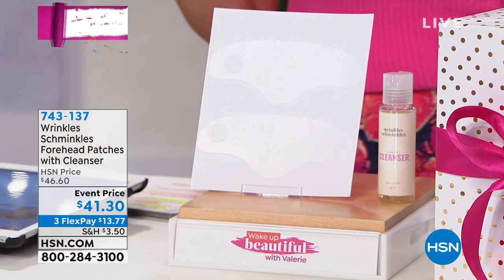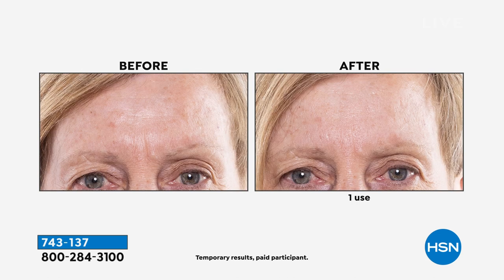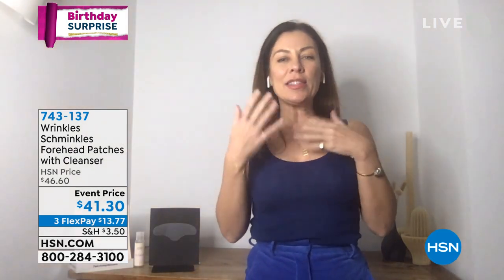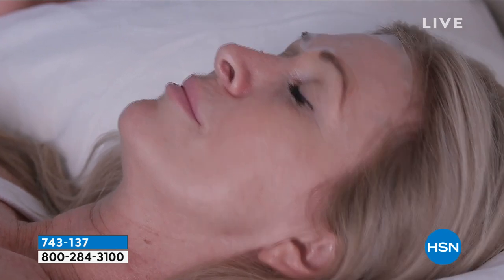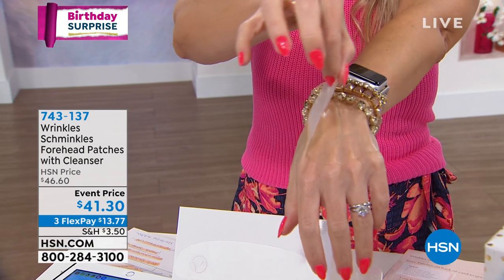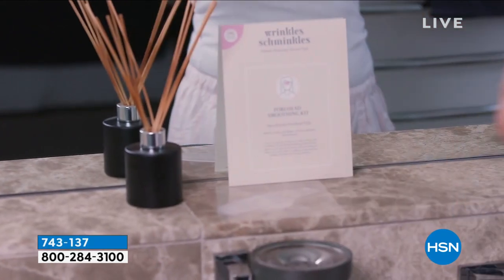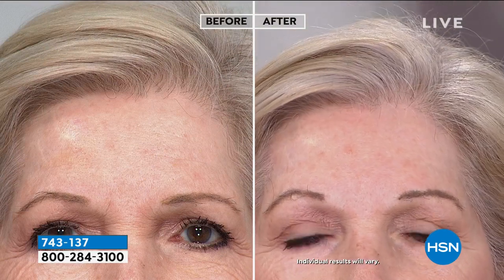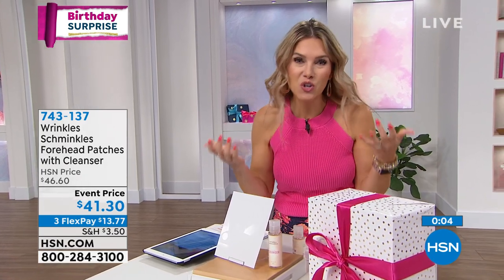Wrinkles Schminkles Forehead Patches with Cleanser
Target the look of wrinkles on your forehead and brow lines with Forehead Wrinkle Patches and Silicone Patch Cleanser. Use the Silicone Patch Cleanser to get as many uses as possible out of your Silicone Patches.

    2 Silicone Forehead Wrinkle Patches
    2 fl. oz. Silicone Patch Cleanser

Silicone Forehead Wrinkle Patches

    Reusable silicone wrinkle patches
    100% silicone patches gently adhere to the skin helping to prevent forehead and brow line creasing while you sleep temporarily improving the look of wrinkles
    Patches help temporarily flatten the look of wrinkling and creasing
    For best results, wear while you sleep, or 12 hours for a quick boost

Silicone Patch Cleanser

    Specially formulated with ingredients designed to clean the reusable silicone patches
    Cleans the silicone patches without breaking down the adhesive, giving you as many uses as possible